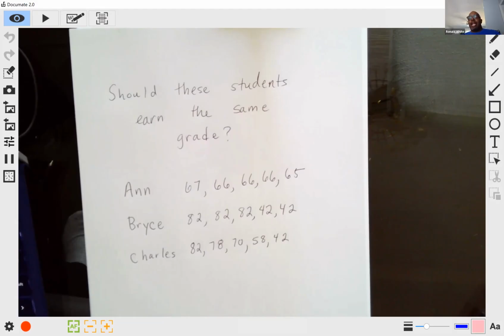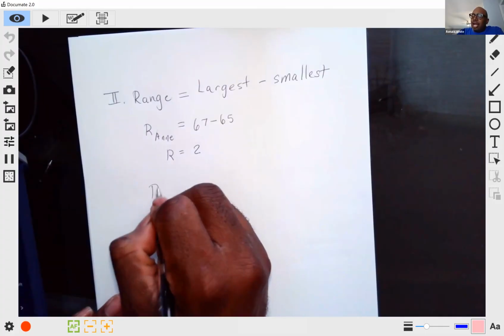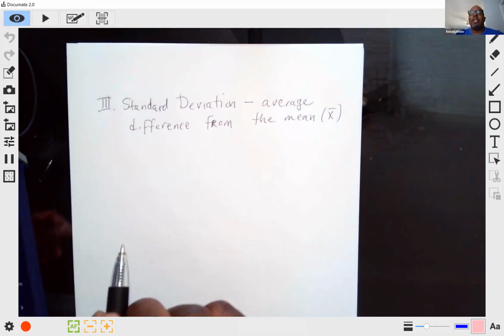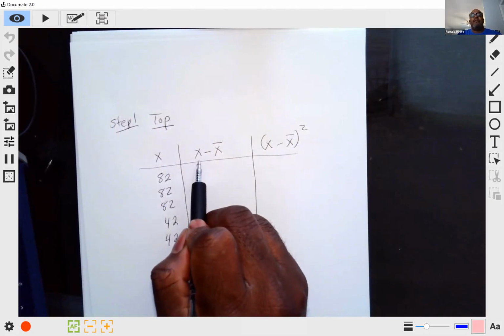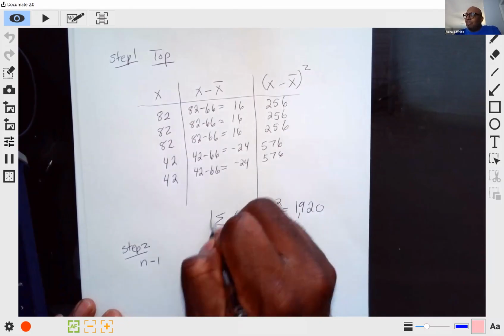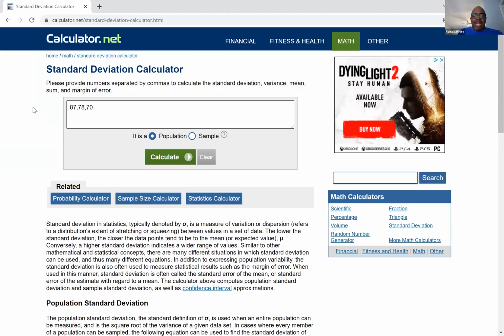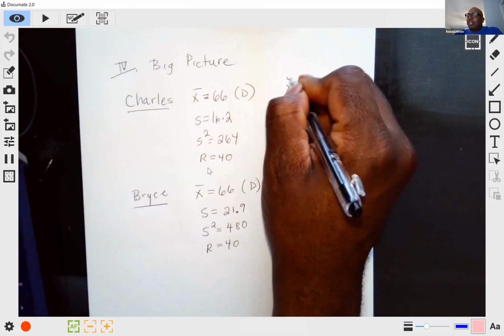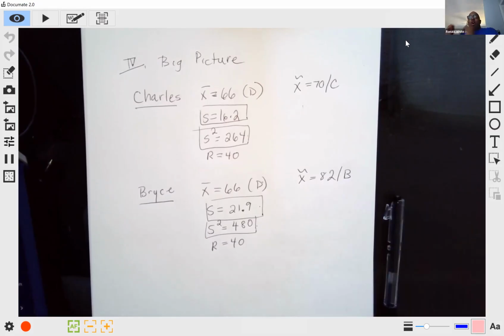dtgnx GMT20220205 204439 Recording 2736x1744 2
Measuring Center with Shape Considerations